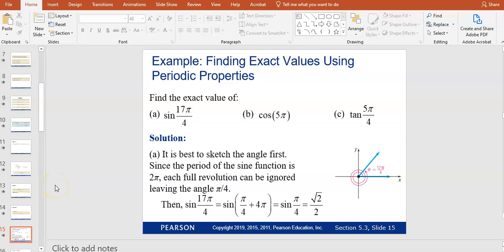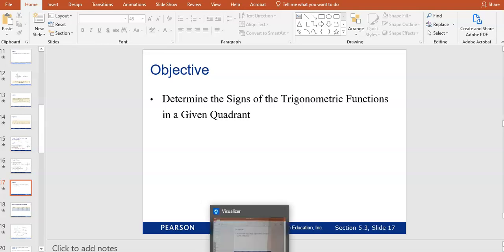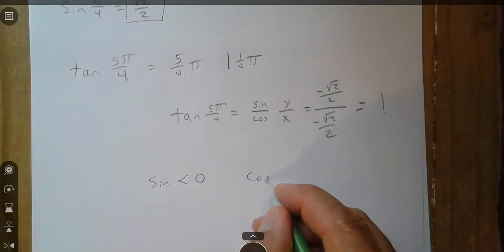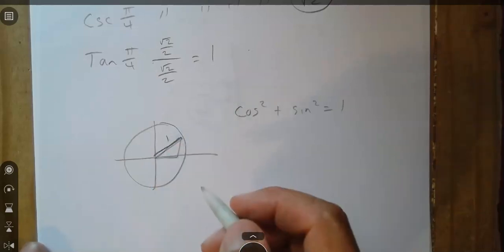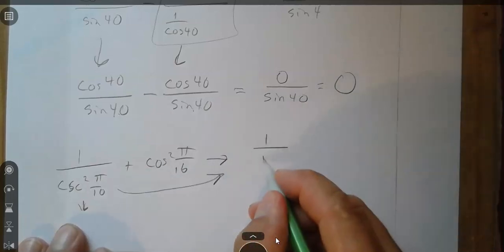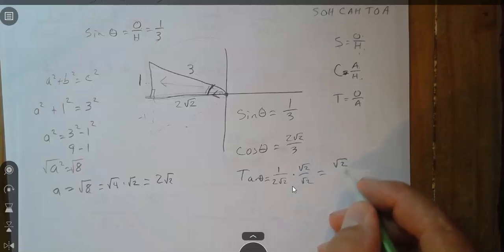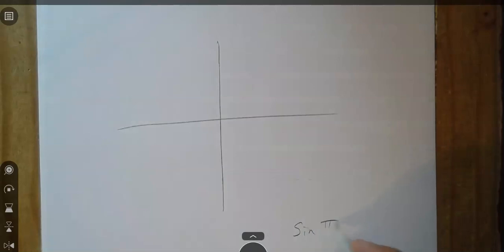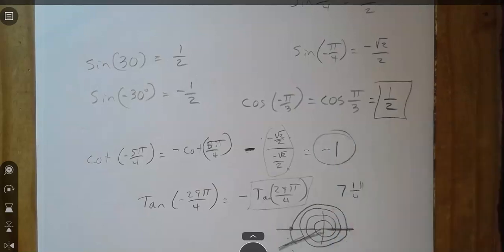PC 5.3 # 2